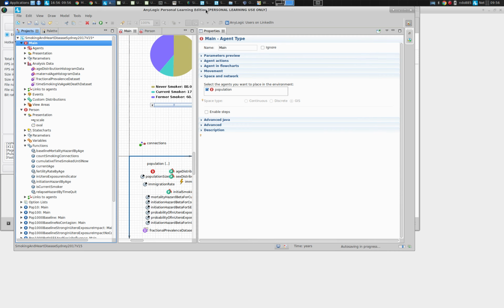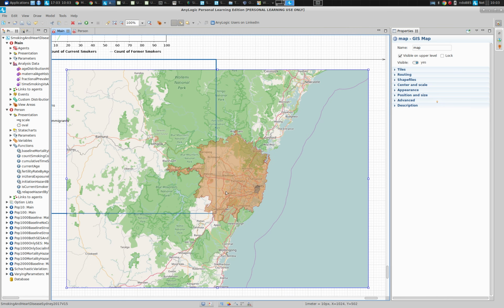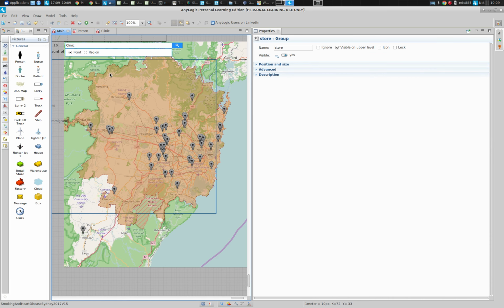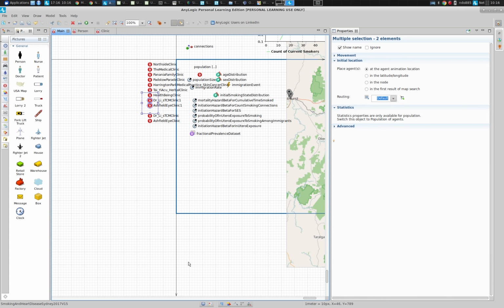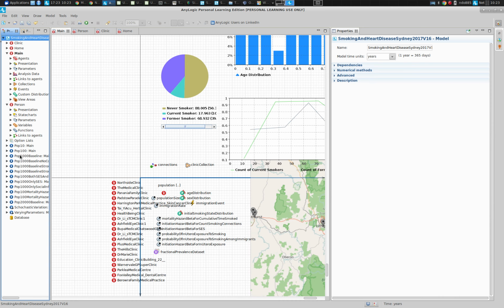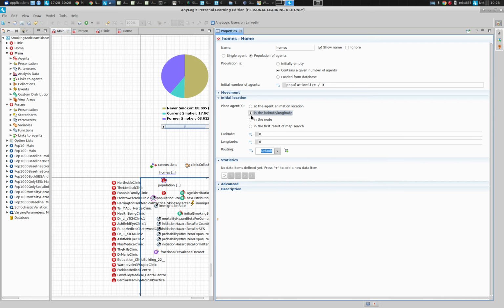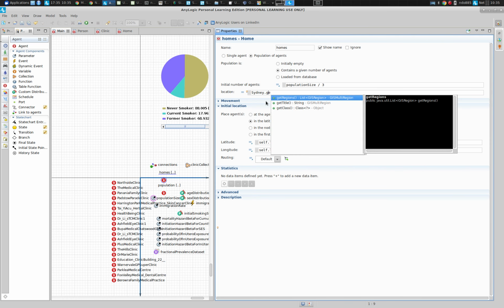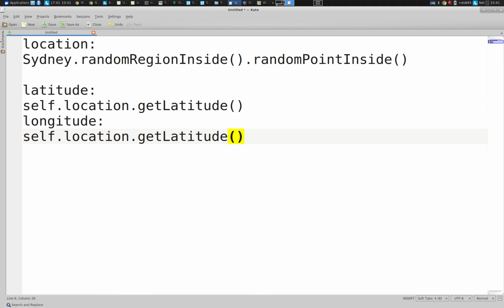Adding GIS functionality to Smoking Model